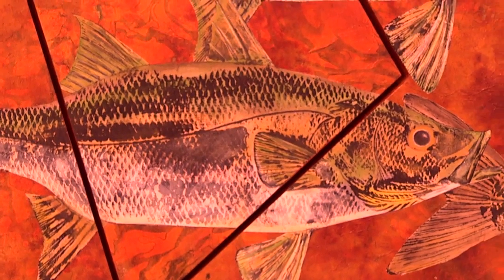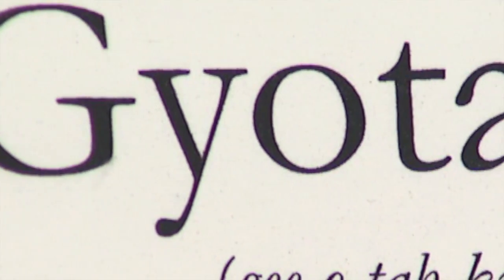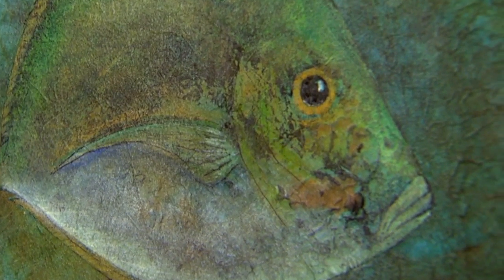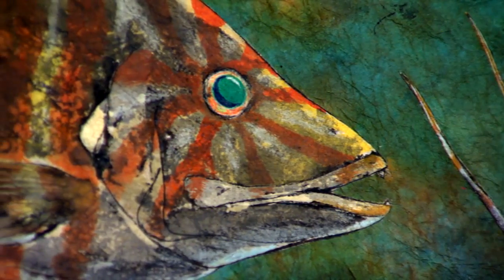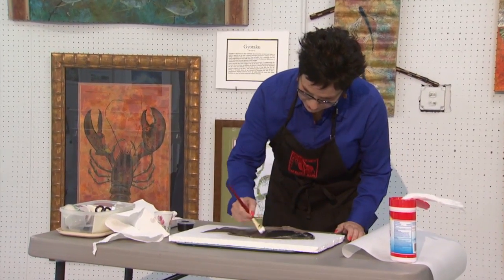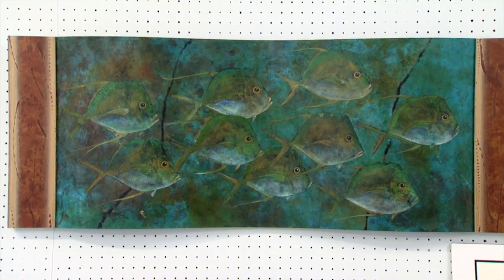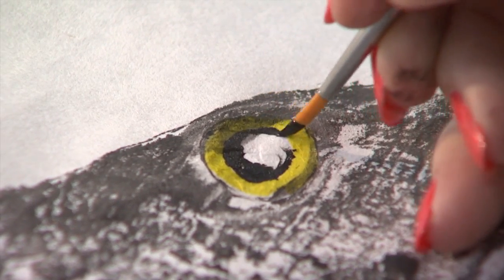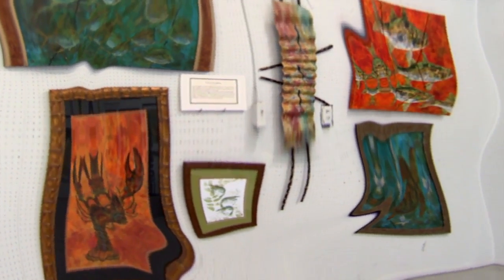Kim Workman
Self-taught painter Kim Workman shows us how you can have your fish painting and eat it too.